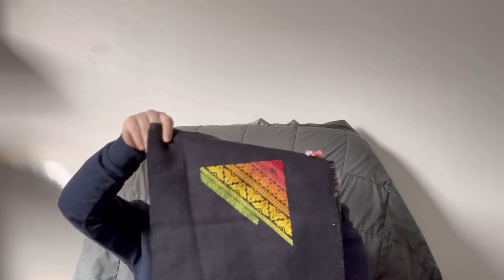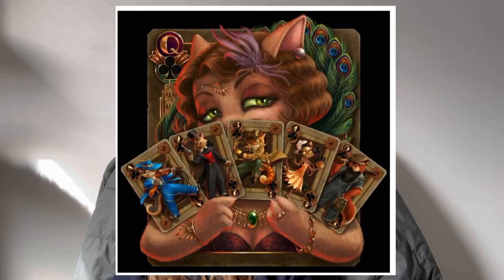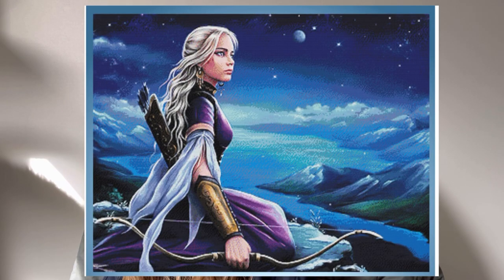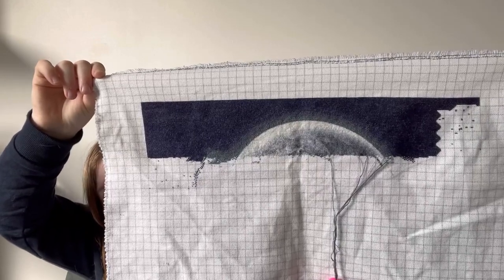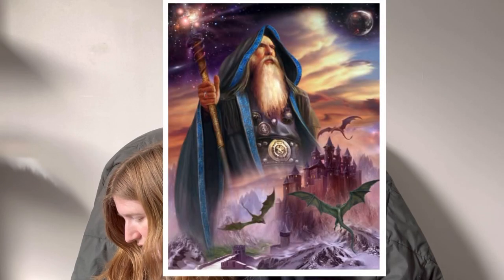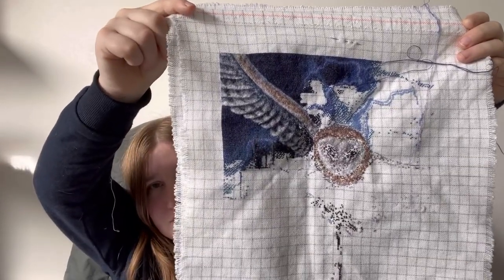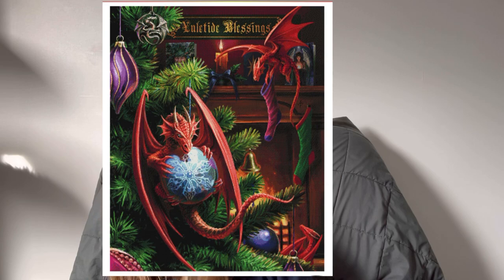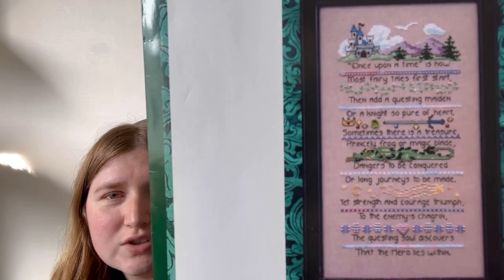Flosstube #1 WIP Parade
A quick video of all my current WIPs as at August 20 2022.